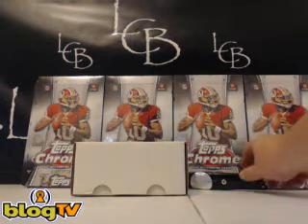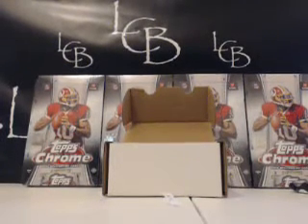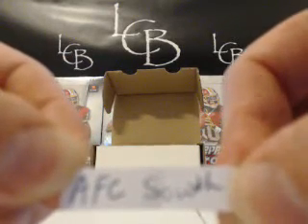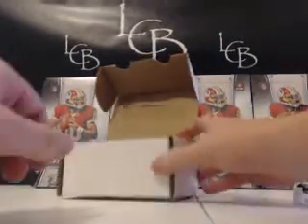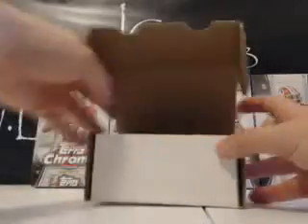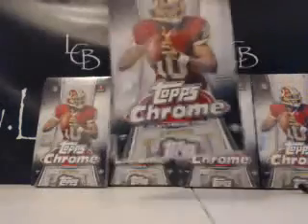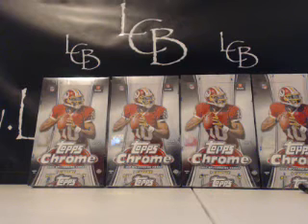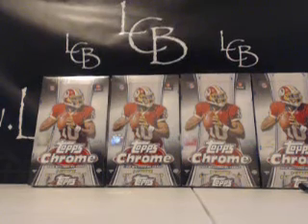2012 Topps Chrome Football Random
2012 Topps Chrome Football Random. Make sure to check out the video and join in a break For the set checklist and other product information